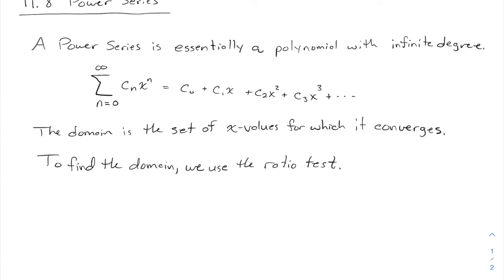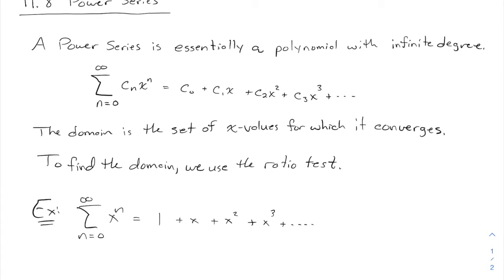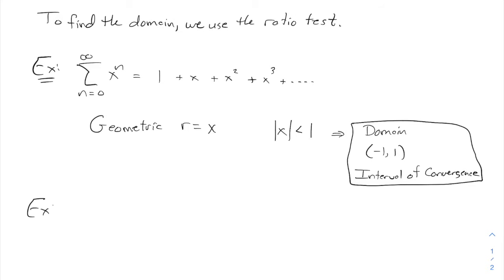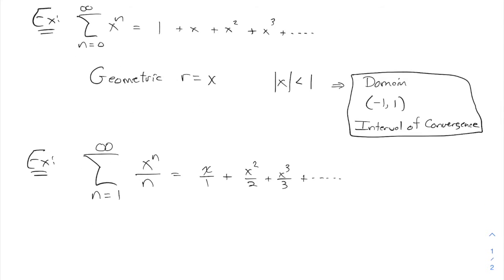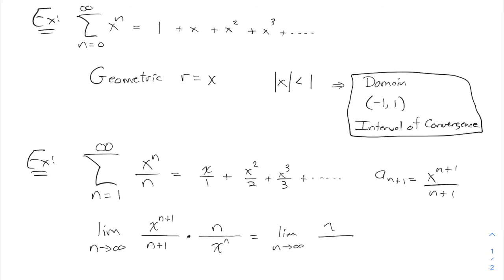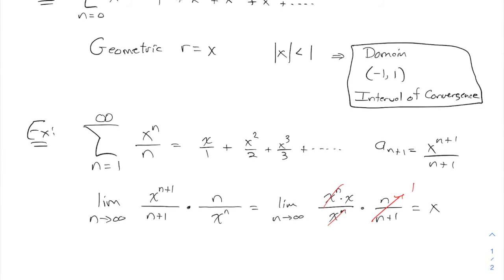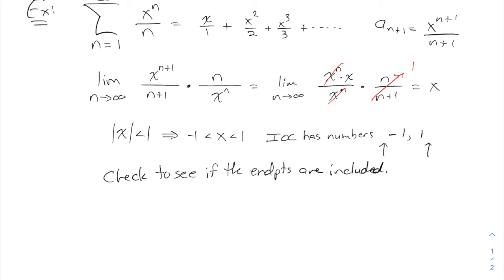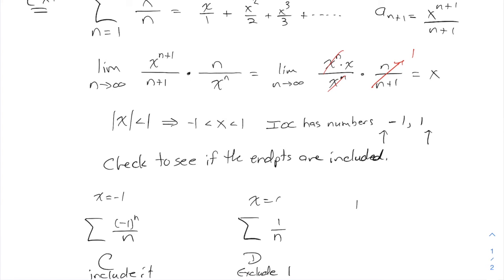11 8 1 Power Series